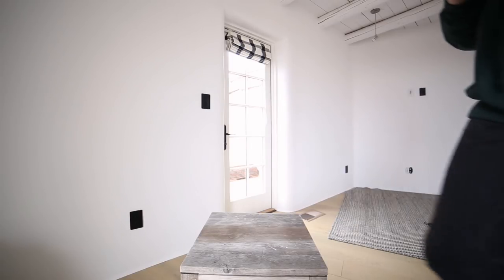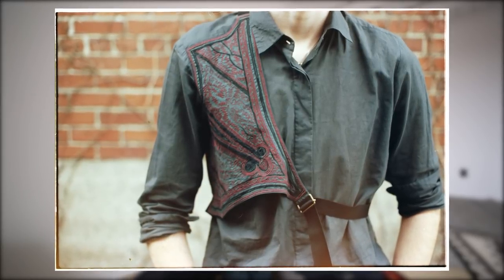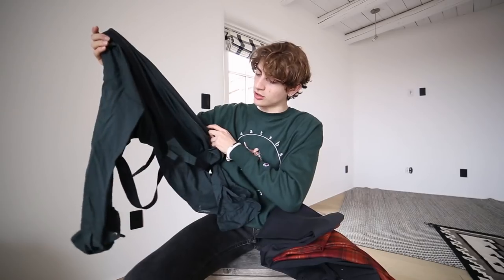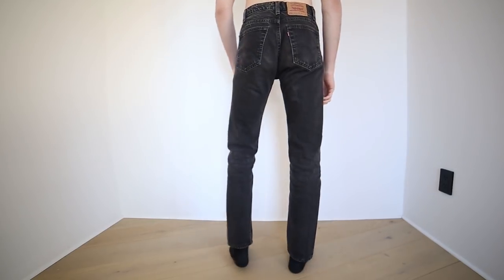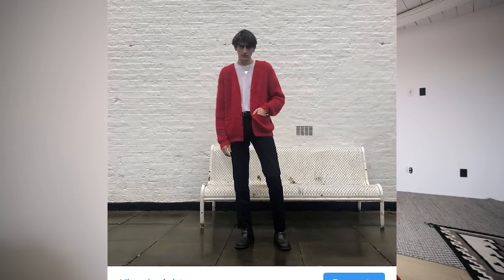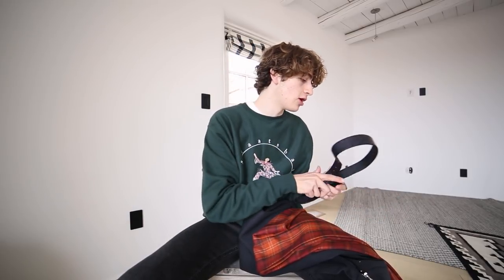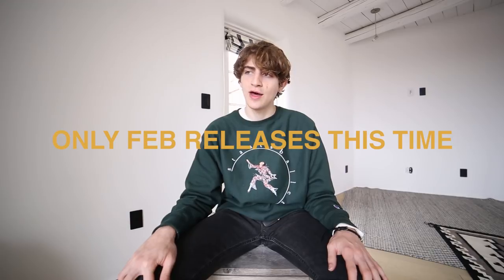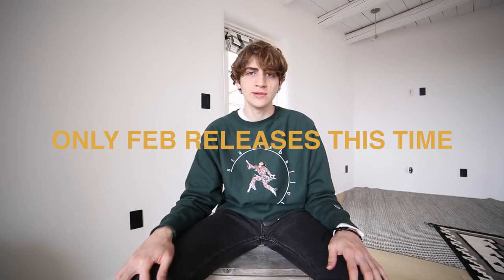February Favorites (Raf, Dries, The Voidz)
Dries Van Noten SS15

Raf Simons SS04